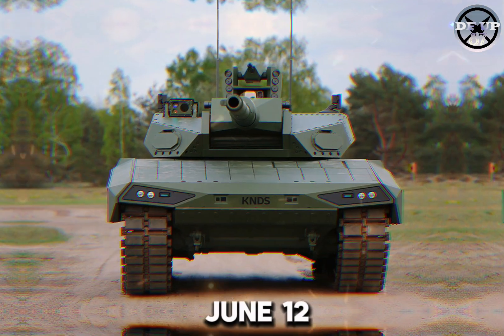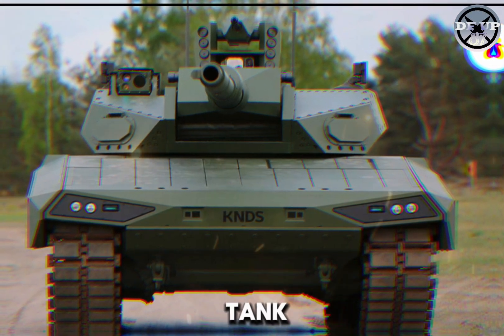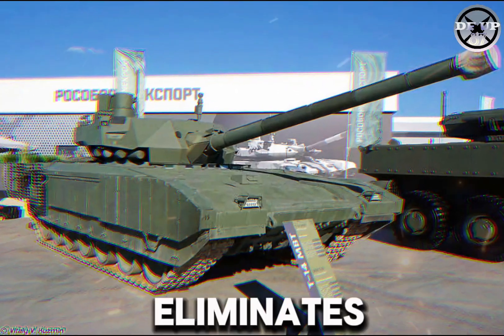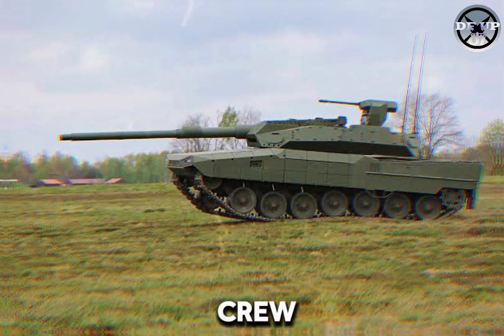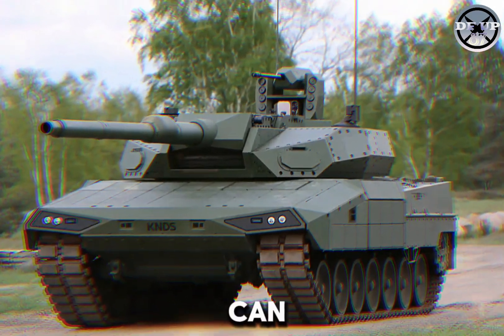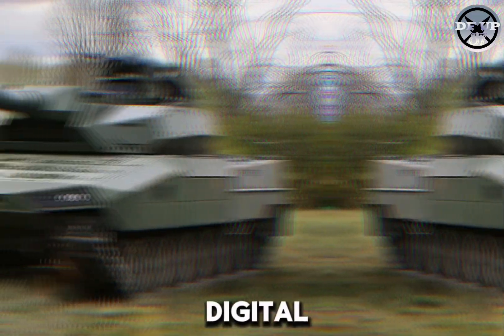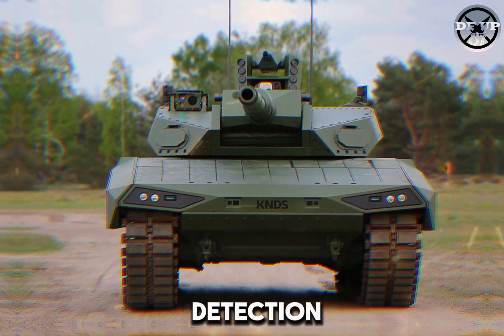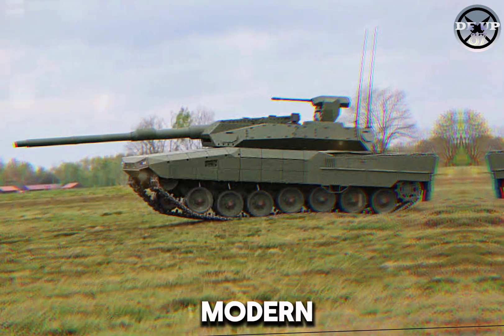Germany-France defense company Launches New Battle Tank with Revolutionary Unmanned Turret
Germany-France defense company Launches Advanced Leopard 2A-RC 3.0 Tank with Revolutionary Unmanned Turret

On June 12, 2024, a brochure released on Jeff2146's X account showcased the latest development from Franco-German defense company KNDS: the Leopard 2A-RC 3.0, a new Main Battle Tank (MBT).

Warning!!!